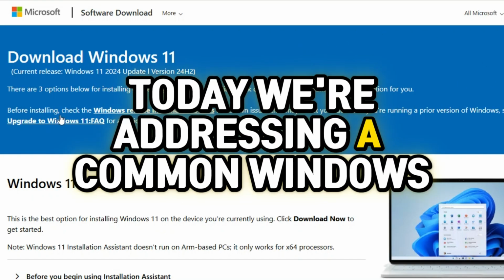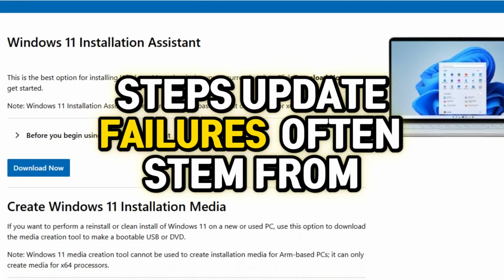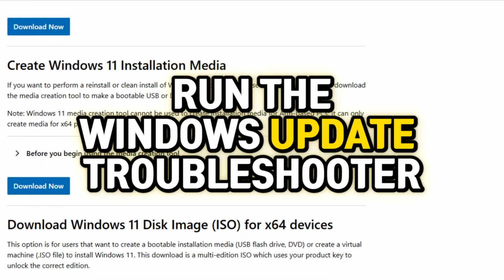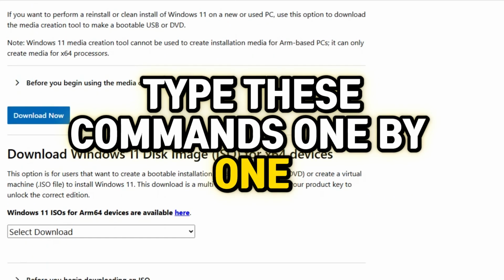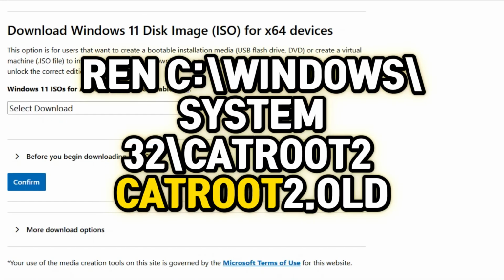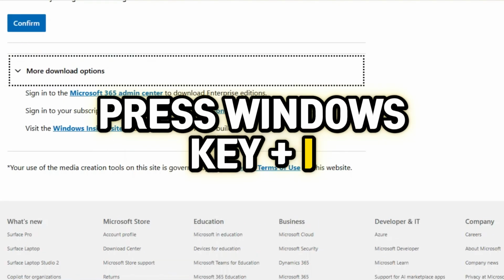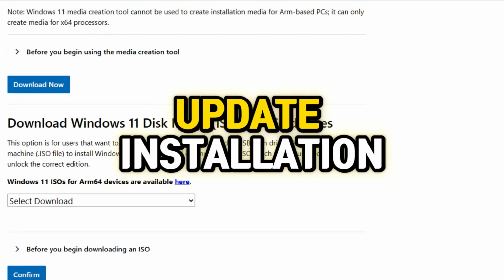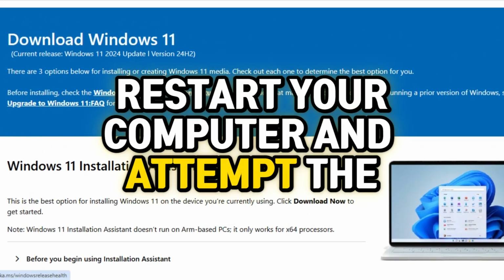KB5063878 Not Installing On Windows FIXED Fix Windows 11 Kb5063878 Install Error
Is the KB5063878 update failing to install on your Windows 11 PC? Don’t worry! Alternatively, here’s what you can try to fix it quickly:

Run Windows Update Troubleshooter – Go to Settings - Update & Security - Troubleshoot - Windows Update.

Restart your PC – A simple reboot can resolve temporary update conflicts.

Check internet connection – Ensure your PC has a stable network connection.

Clear Windows Update cache – Stop the Windows Update service, delete the SoftwareDistribution folder contents, then restart the service.

Install update manually – Download KB5063878 from the Microsoft Update Catalog and install it.

Disable antivirus temporarily – Some security programs may block updates.

Run SFC and DISM scans – Open Command Prompt and type sfc /scannow and DISM /Online /Cleanup-Image /RestoreHealth to fix corrupted system files.

Free up disk space – Ensure you have enough storage for the update to install.

✅ That’s it! Using these steps, you can fix KB5063878 installation errors and keep your Windows 11 PC up to date.